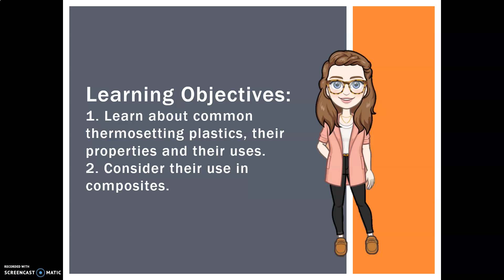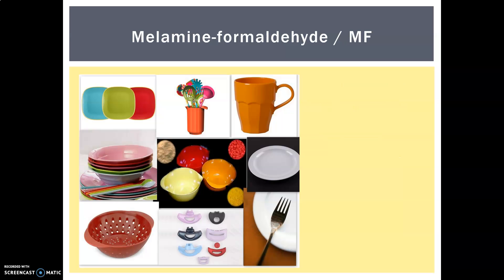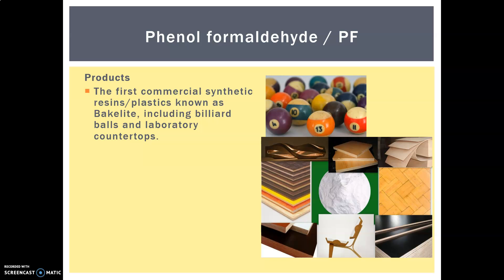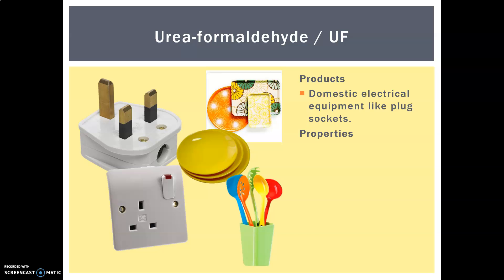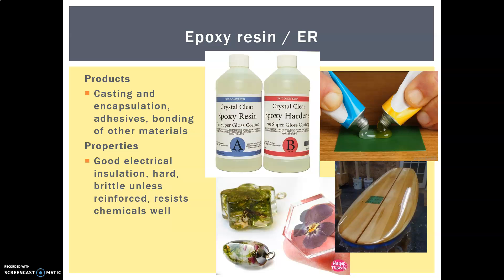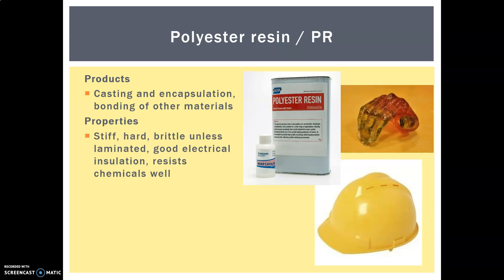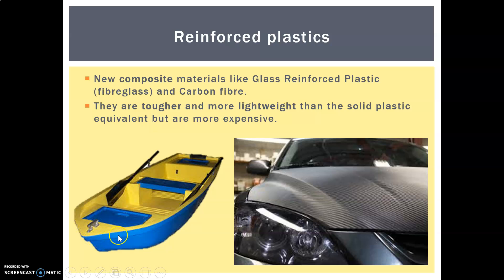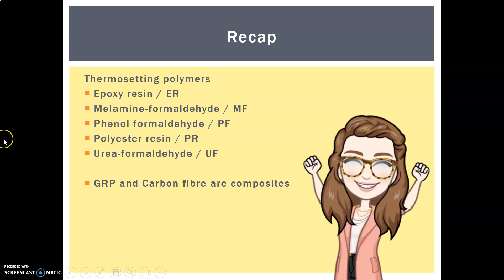Thermosetting plastics GCSE DT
In this video, we look at some of the common types of thermosetting plastics, their properties, and uses. We also look at their use in composite materials.

Core Technical Principles and Specialist Technical Principles